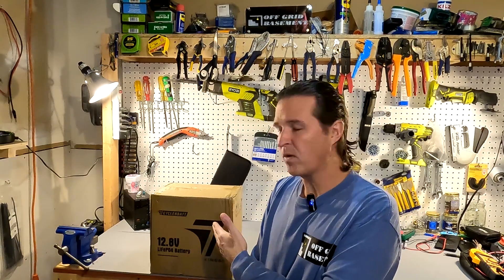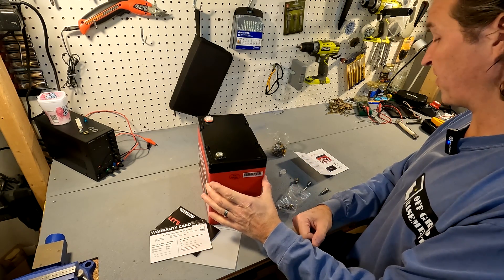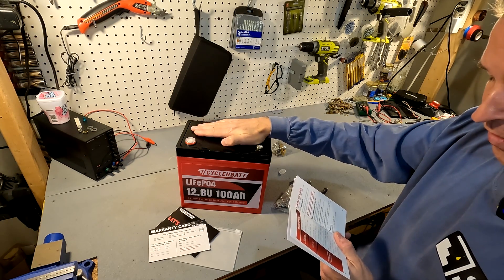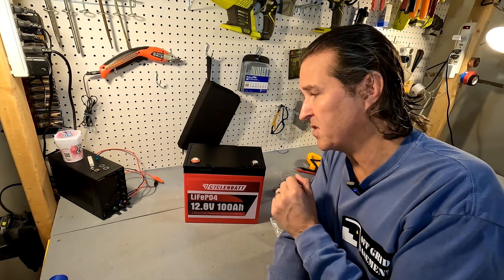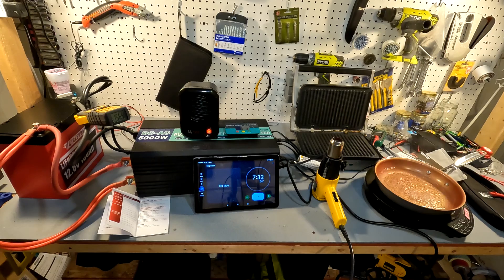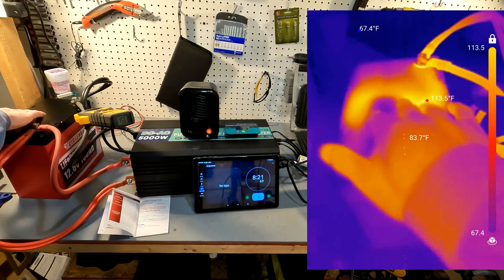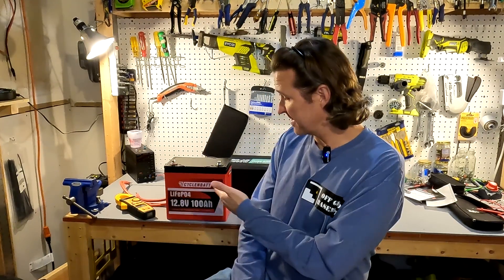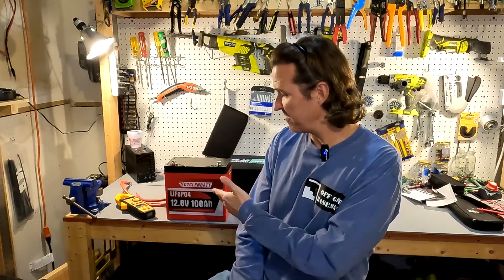12v Lifepo4 100ah battery review from CYCLENBATT. POWERHOUSE!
CYCLENBATT sent me a battery to review.  It's a 12v 100ah Lifepo4 in a Group 24 case.  It doesn't have Bluetooth.  What it does have is POWER!  It overloaded my Amp Clamp during my testing!  Check it out!

CYCLENBATT 12V 100Ah Mini LiFePO4 Lithium Battery,5000+ Deep Cycles Rechargeable Lithium Iron Phosphate Battery with Built-in BMS,Support Series/Parallel for Solar,RV,Power Storage,Trolling Motor

Thanks!